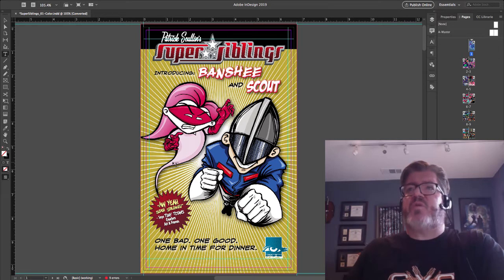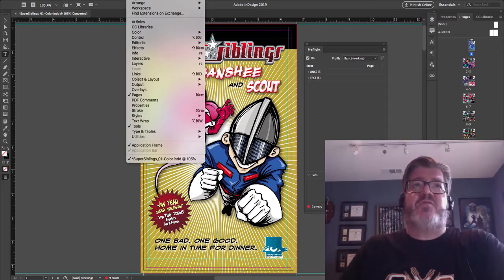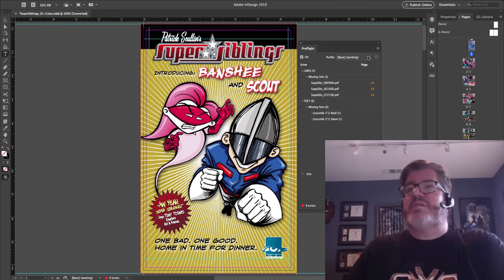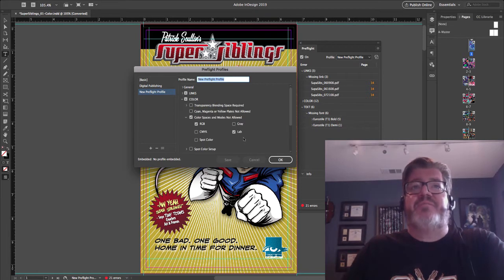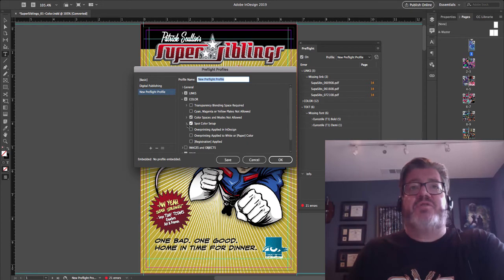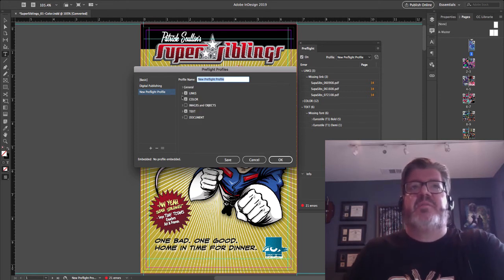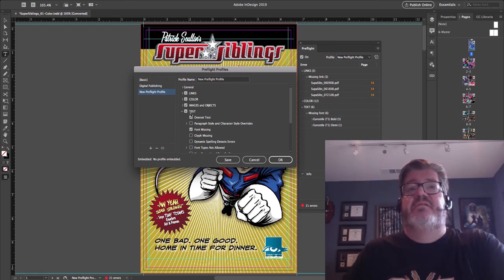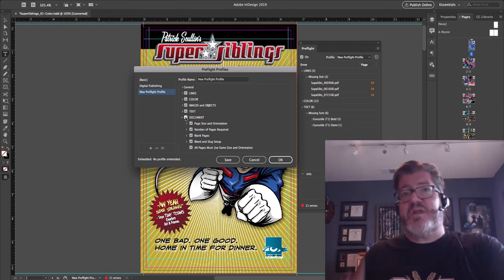How to Create Preflight Profiles in Adobe InDesign.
Professor Patrick teaches you how to use preflight profiles to automate the prepress process of your comic books in Adobe InDesign.